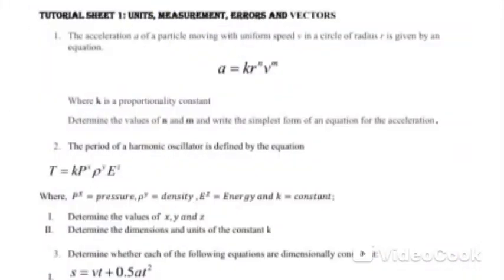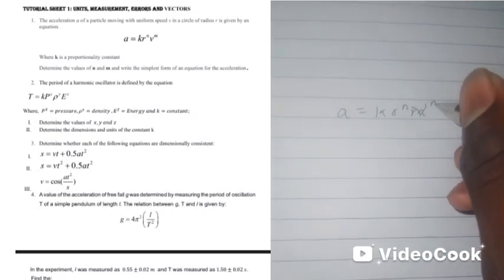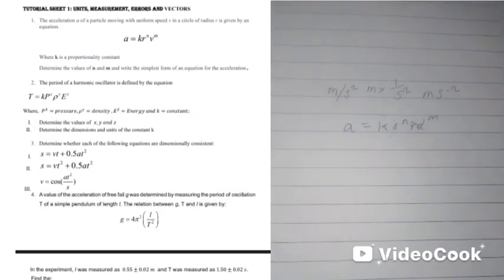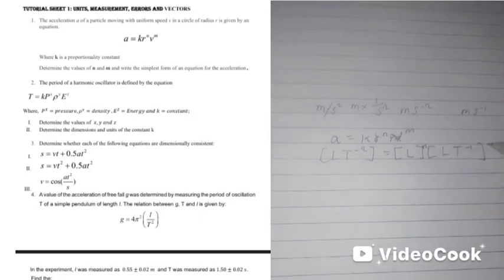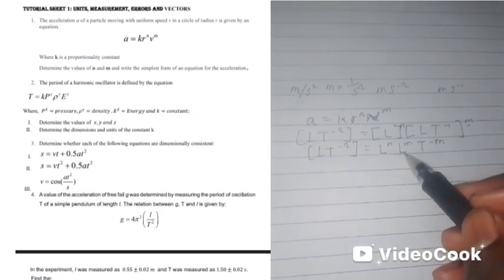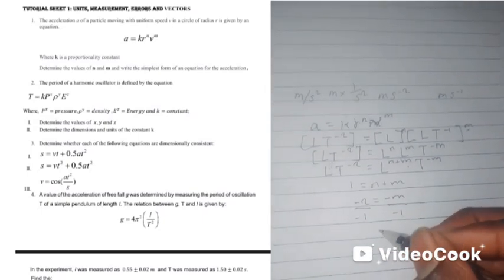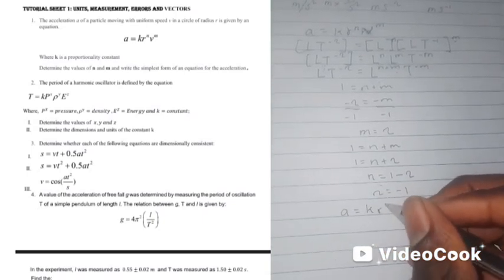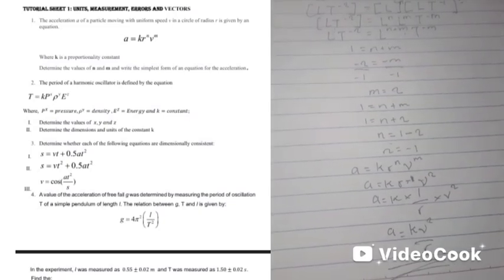Dimensional analysis ! Tutorial sheet 1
In this video I'll solve the first question of the 2026 physics tutorial sheet 1.